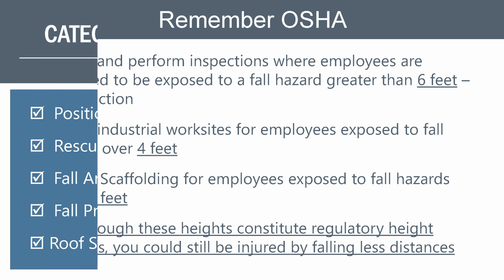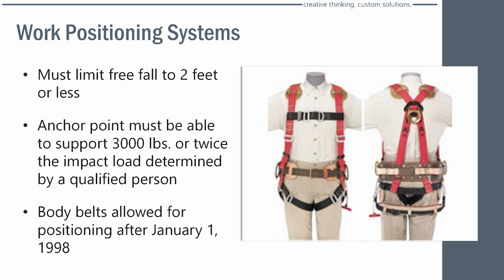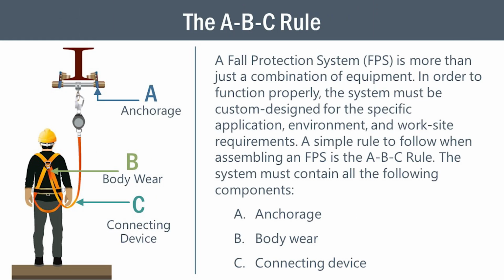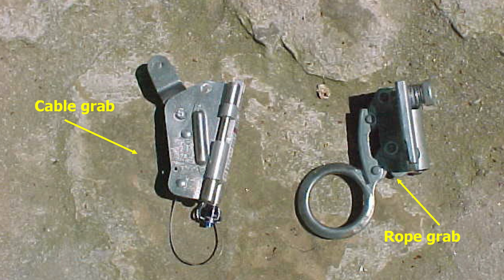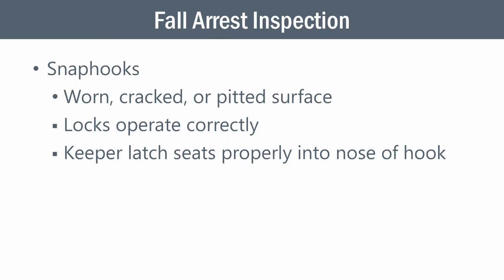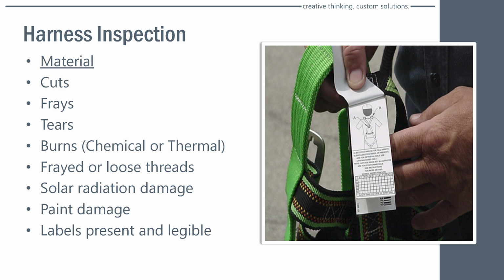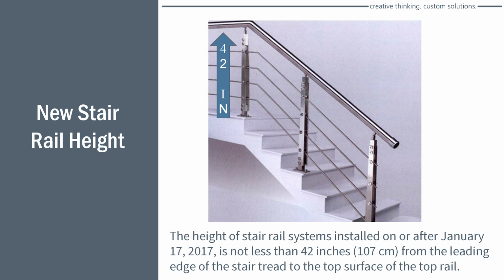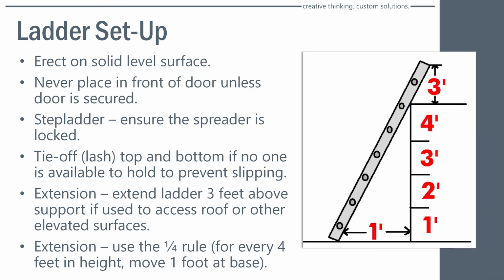Basic Fall Protection Training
Basic Fall Protection Training Webinar.  Presented by EnSafe's Ronnie Fulcher